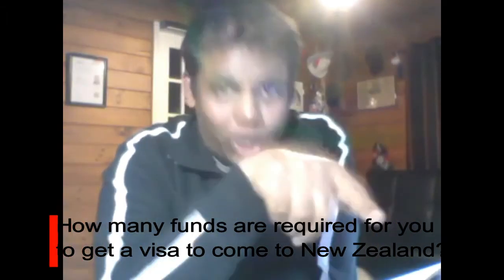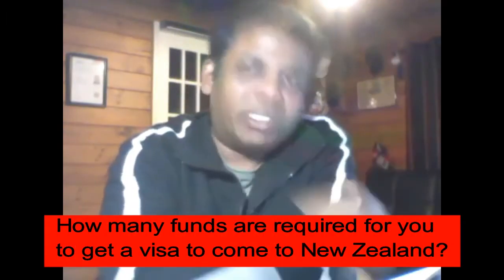Funding for Education in New Zealand.